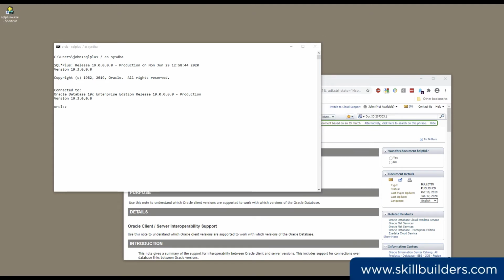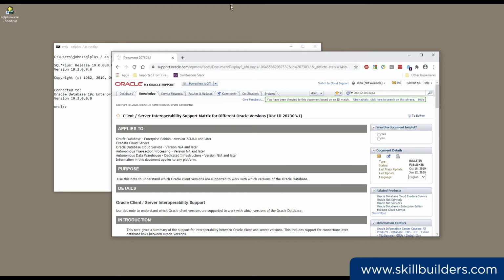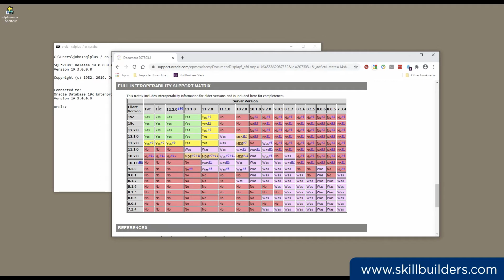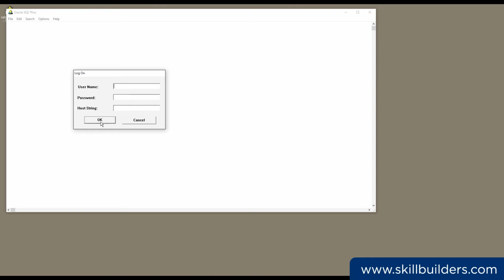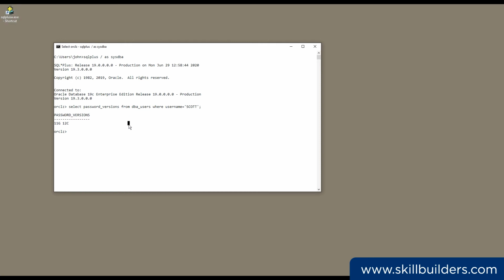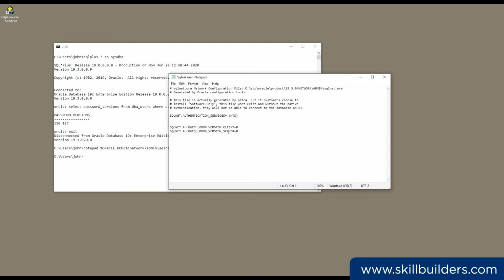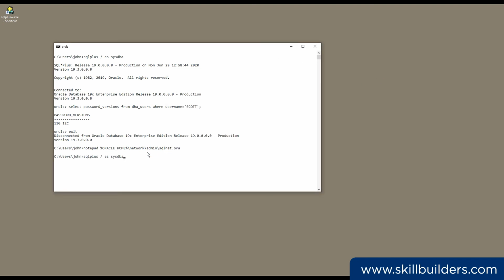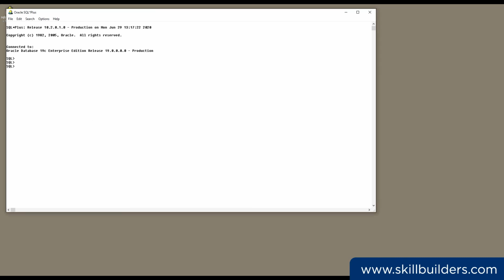Oracle Database Upgrade Issues - Making Old Clients and New Releases Compatible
Just how compatible are different releases of Oracle clients and servers? A burning question for DBAs running database upgrade projects. The answer is that they may be more compatible than you think. This demonstration is a simple technique for making supposedly unsupported combinations work.